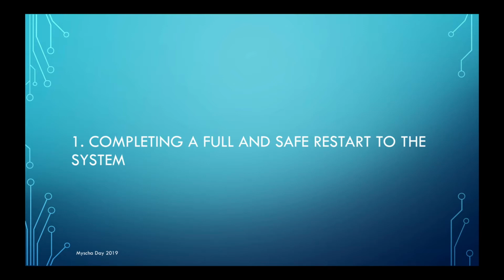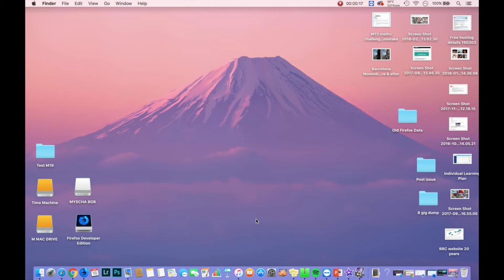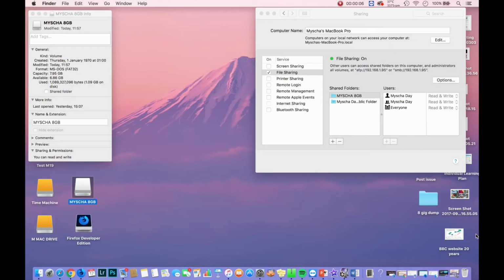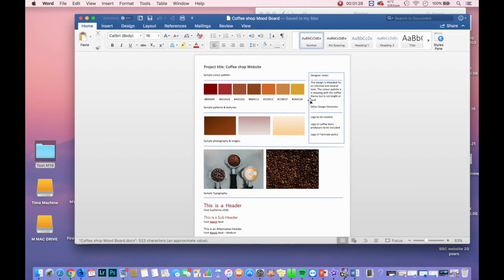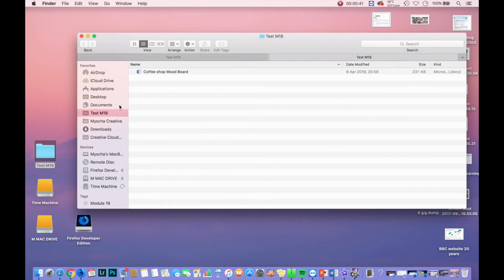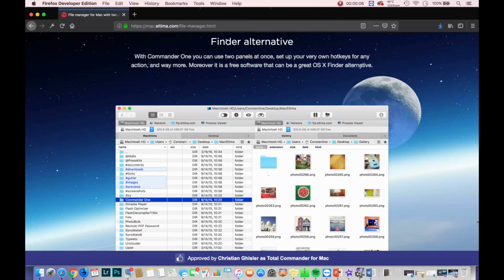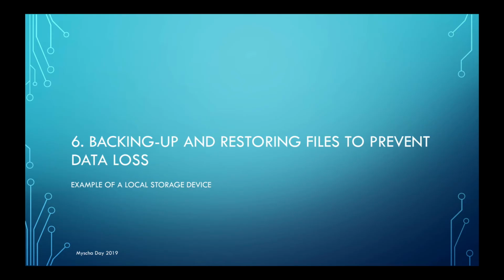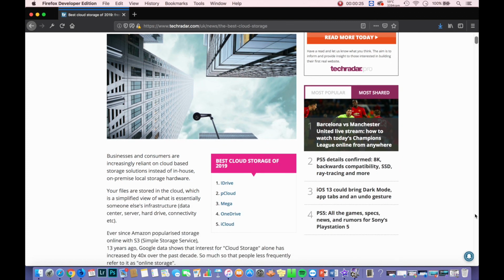Network Maintenance Training video (Mac)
Covers 6 basic points to consider when maintaining a network:

1. Completing a full and safe restart to the system
2. Connecting peripherals required for the network by adding an additional dongle
3. Managing basic file and directory permissions
4. Using file management tools to manage a set of files within the user ‘home’ folder
5. Deleting temporary files manually and by using operating specific methods
6. Backing-up and restoring files to prevent data loss